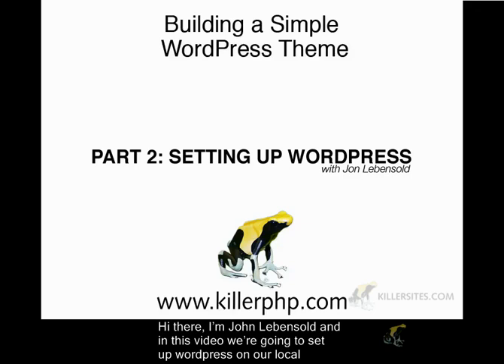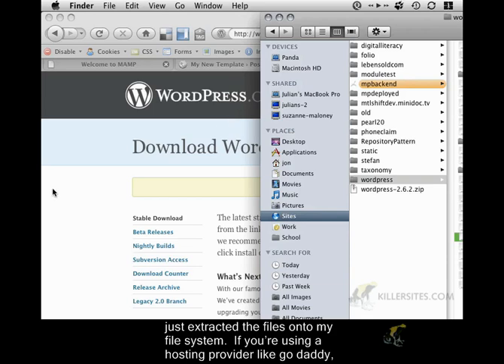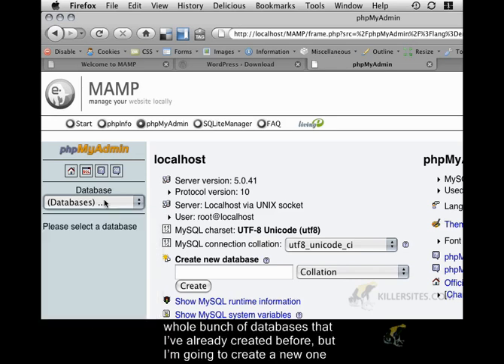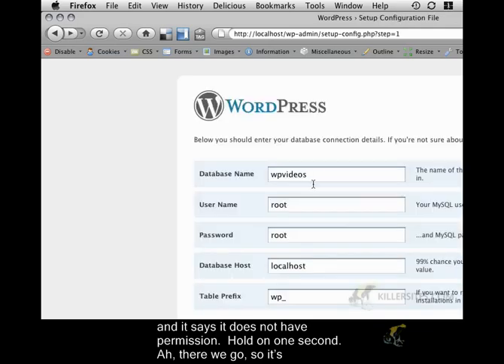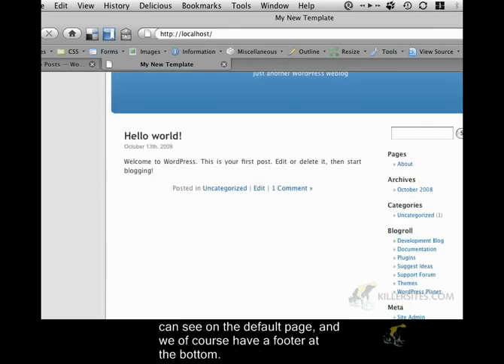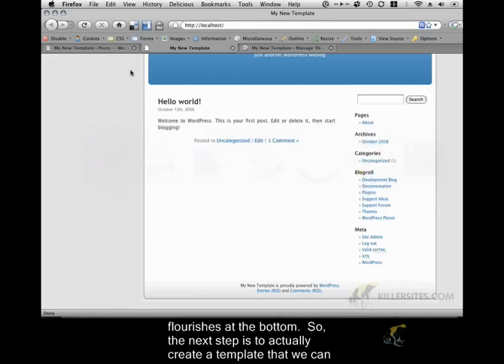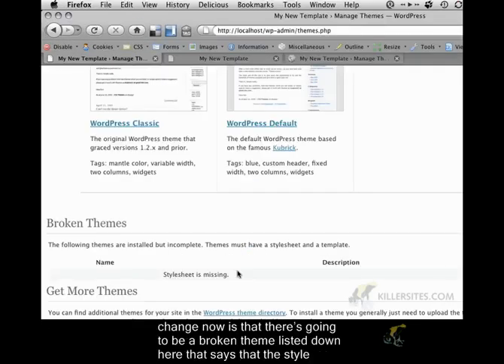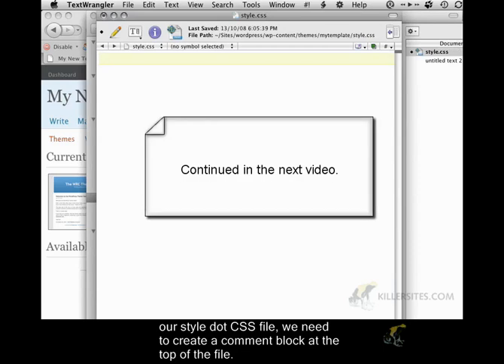Wordpress Theme From Scratch Closed Captioned - Setting Up Wordpress Part 1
This is the first closed captioned video tutorial in a two part series, where we start teaching you how to set up a Wordpress theme. From our Closed Captioned Wordpress Theme From Scratch Course!